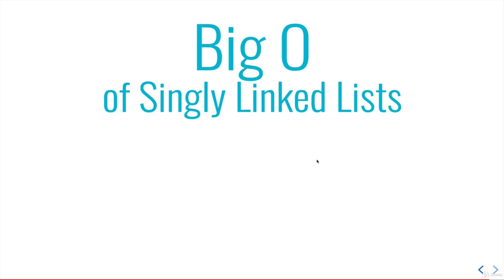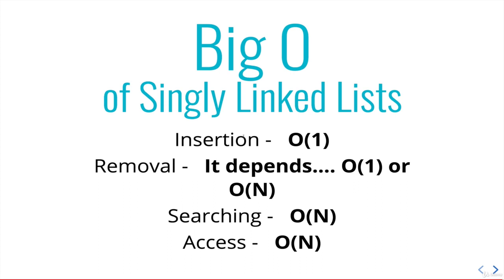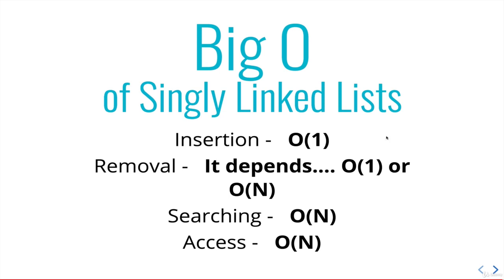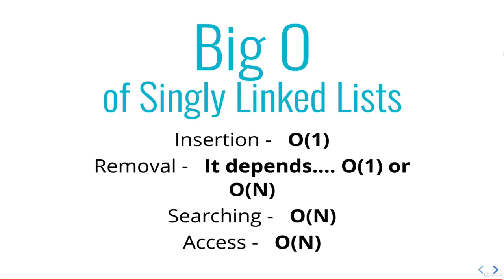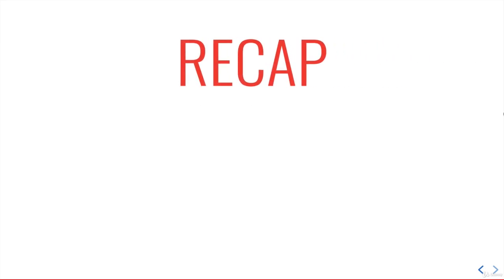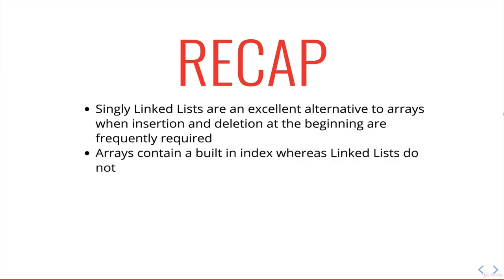102 Singly Linked List BIG O Complexity